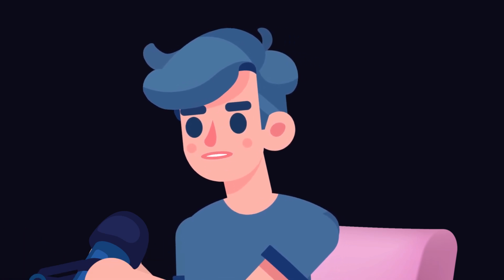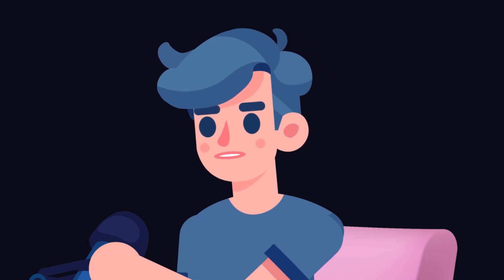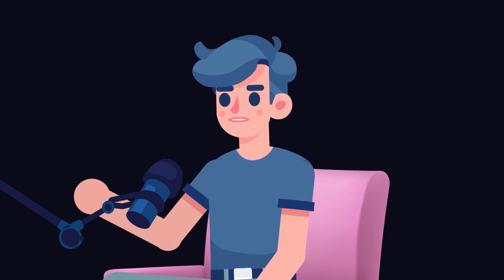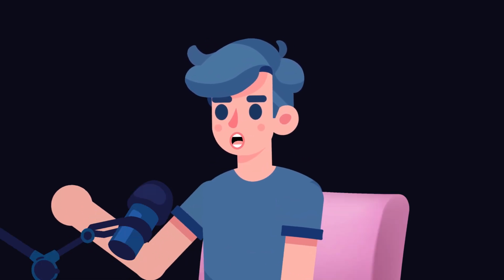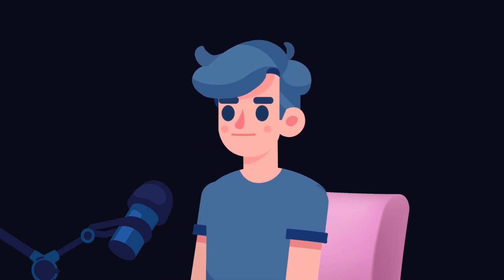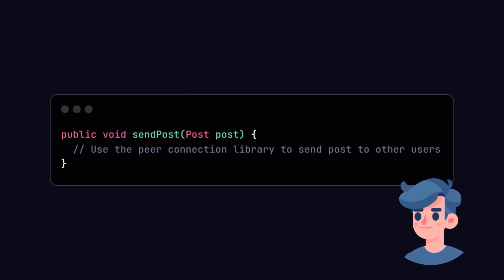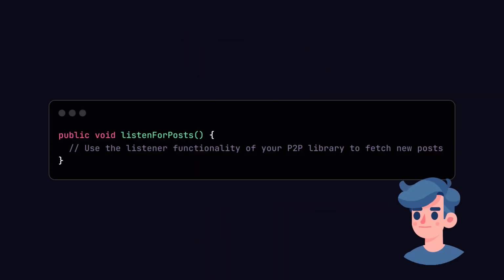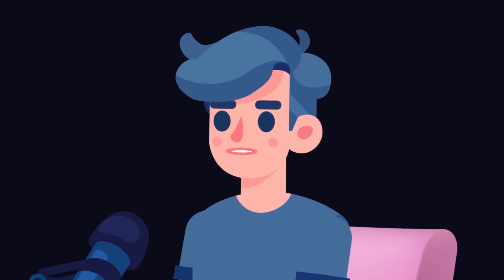Building a Decentralized Social Network with Java: Step-by-Step Guide